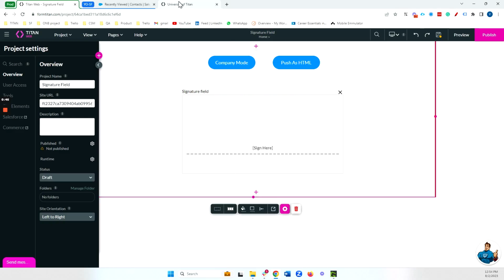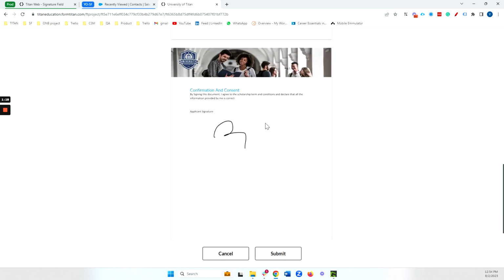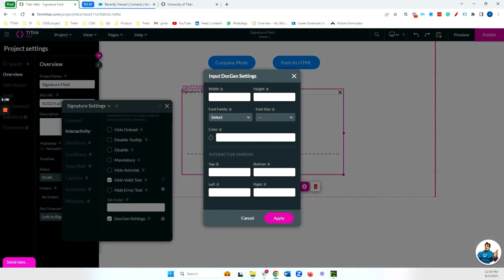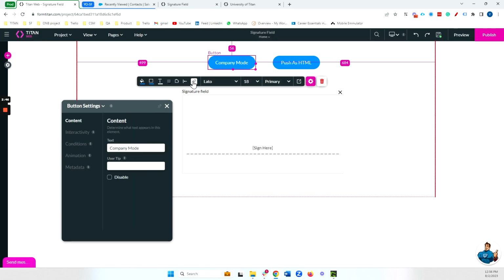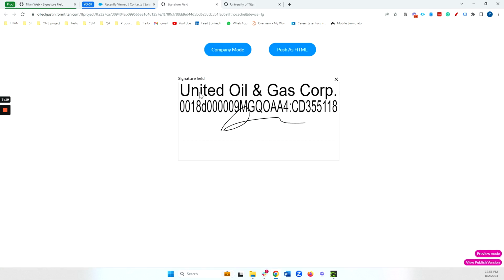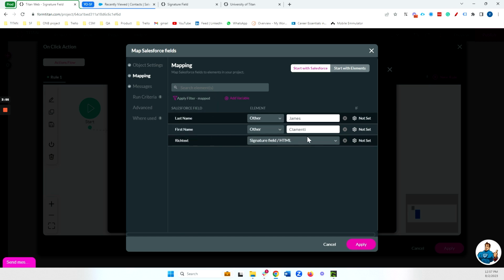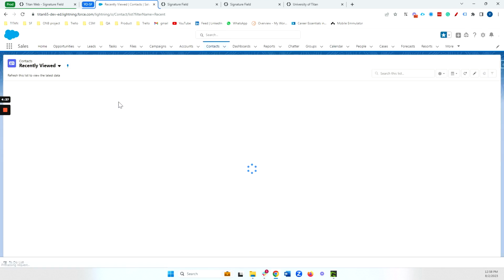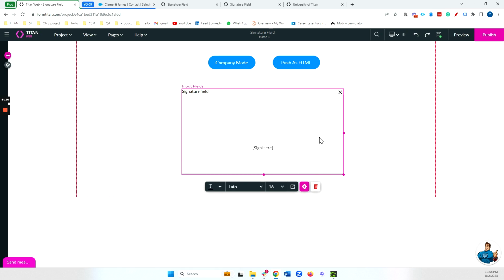Titan Web & Salesforce Configuration: Exploring Signature Fields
Welcome to our Web Advanced series focusing on Titan elements! This video centers on teaching us about signature fields in Titan Web that can be configured with no code to extend Salesforce digital experiences. So, start watching our video tutorial to find out everything you need to know to make stunning web applications with our powerful elements.

This tutorial video gives you an overview of signature fields, available on Titan Web. If you prefer to jump to a specific section, please feel free to use the time-stamped chapters below as a guide.

Chapters:
00:00 An introduction to signature fields available in Titan Web.
0:33 View your signature as an interactive field.
1:52 Explore company mode.
3:05 How to push signatures to Salesforce.

If you prefer to read the article in our Elements series, visit our Titan Academy to read up on how to boost your Salesforce configuration with Titan Web

This video tutorial covers the signature field, including how a signature field can be used as an interactive field in doc gen, enabling company mode, and pushing the signature field to Salesforce as rich text or HTML.

In this lesson, to demonstrate the concept of using a signature as an interactive field, we have created a student application form. After the form was completed, a document was generated which contained the captured information. Notice that when clicking on the document signature button, a modal displays. Users can draw their signature in this window.

You can choose how your interactive signature field displays. First, navigate to the Signature settings menu and select the Interactivity tab. Then, enable DocGen Settings and click the gear icon. Using the options in the Input DocGen Settings window, you can configure how the signature element is displayed.

You can also use company mode to display any company details in the signature field. Begin by navigating to the Signature Settings menu and then enable Company Mode. A number of additional fields are displayed for you to configure. You can also set up a Salesforce get to populate the company details.

Moving along to pushing signatures to Salesforce, complete the following steps after inserting a button and signature field into your project. Click the button menu interactivity Icon and then the Start + icon. The Add Node screen opens for you to select Salesforce Action. Click Next and then the Salesforce Integration button to open the Salesforce Integration window.

Select the Push tab and click Create New to open the Map Salesforce Fields window. Proceed to configure your object settings and map your Salesforce fields. Please note that it is important to map the Richtext Salesforce field to your signature element. Apply your configuration, save your project, and preview. You will now see that when a signature is submitted, the signature is captured as is in Salesforce.

So, choose Titan Web for the best Salesforce configuration solutions with a host of other modules on offer that include Titan Sign, Forms, Docs, Survey, Contract Lifecycle Management (CLM), and Flow.